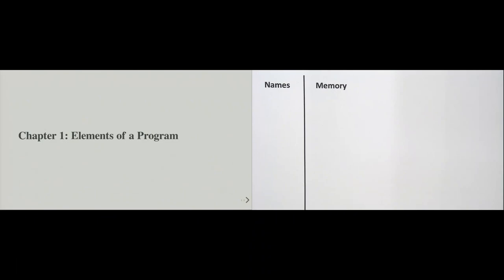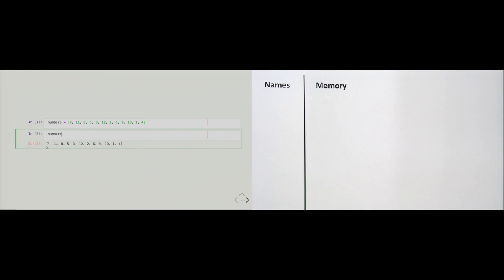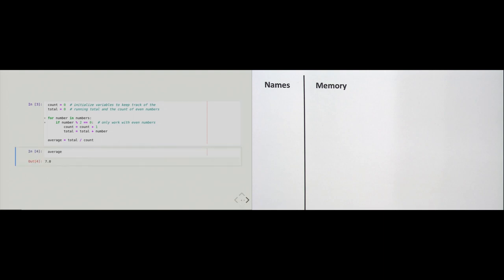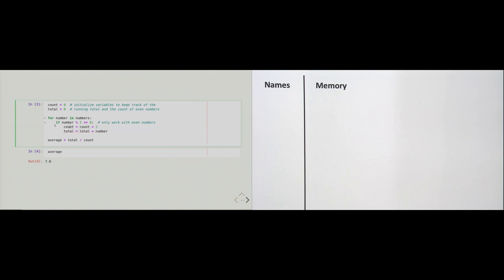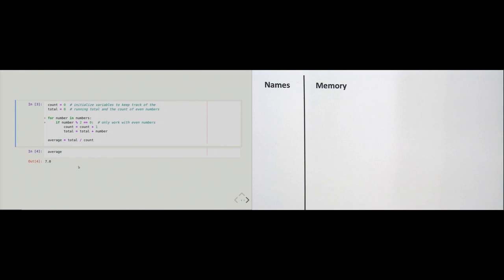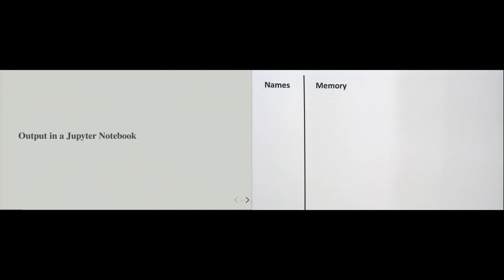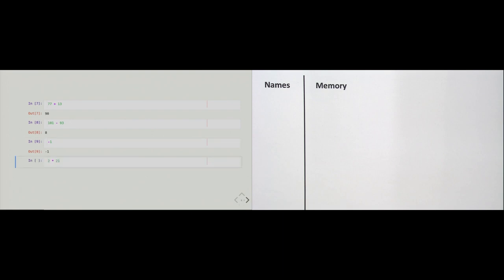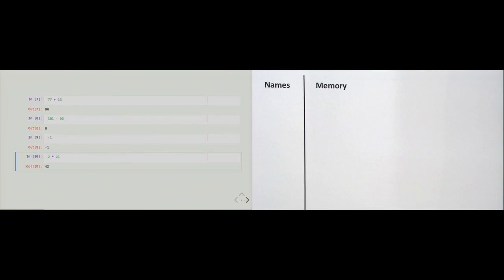Ch.1: Elements of a Program | Intro to Python & Programming | Coding for Managers Series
In this video, I talk about:
- What code looks like in general and what the flow of execution is
- What a data type is and how everything in Python is an object of a certain type
- How Python manages the computer's memory for us
- How formal (programming) languages adhere to a syntax
- Three broad kinds of errors code may exhibit
- How all variables in Python are really just references to objects
- How some objects may be mutated while others may not
- The difference between expressions and statements

wa-vid-009